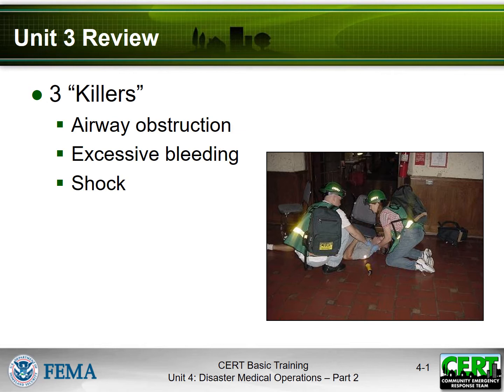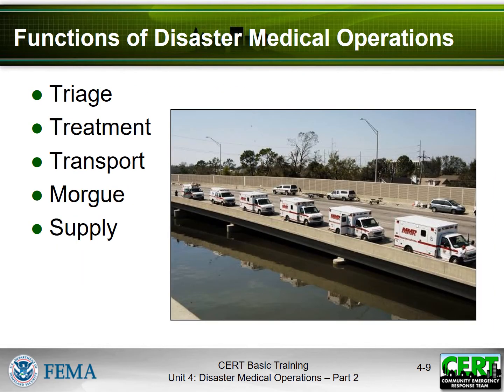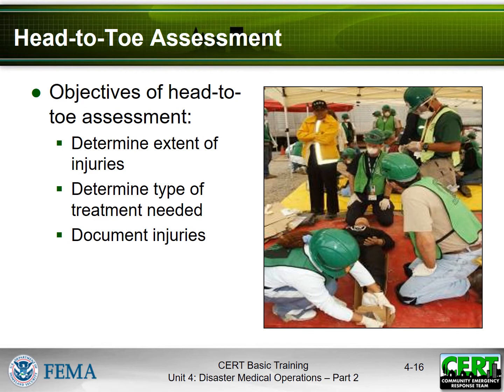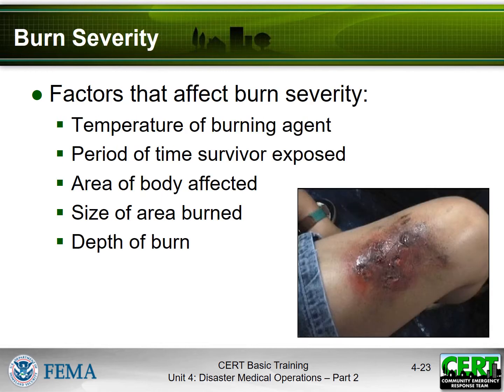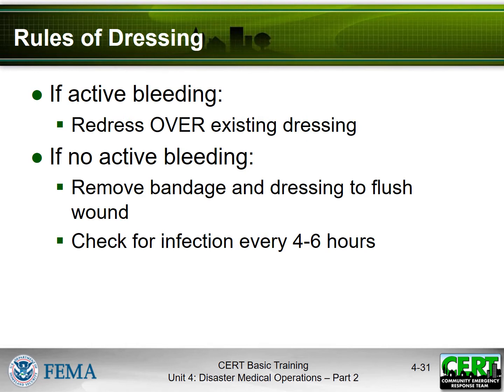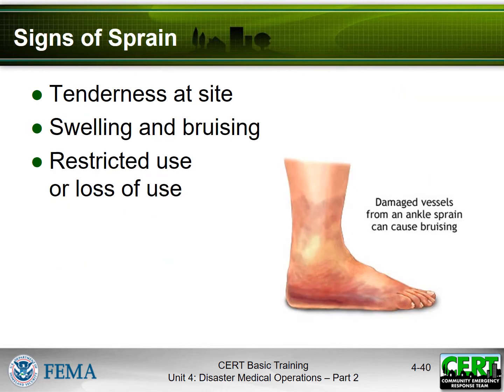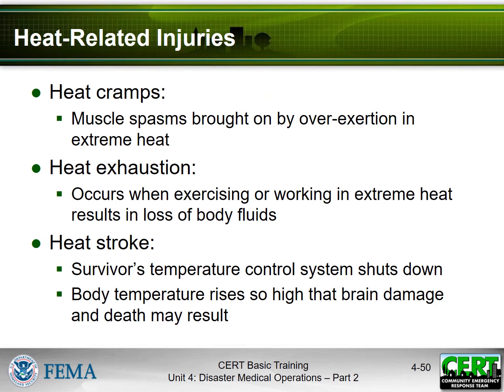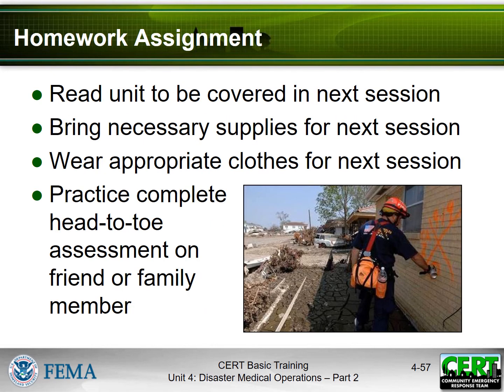CERT Unit 4 Disaster Medical Operations Part 2